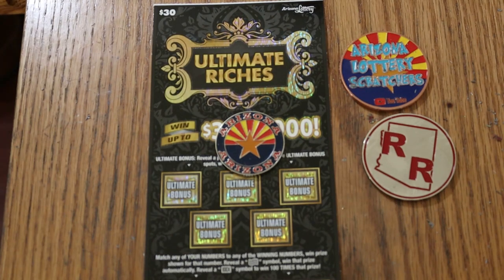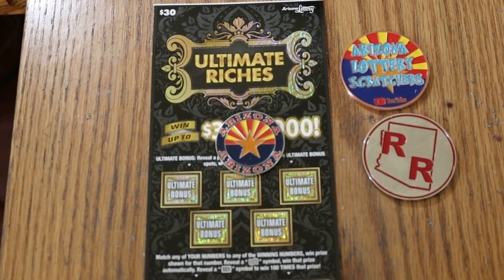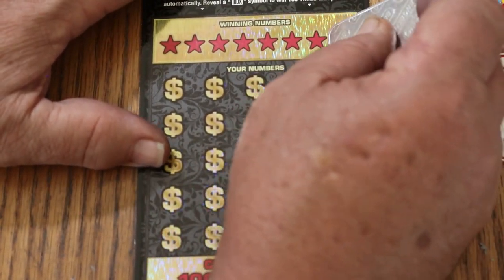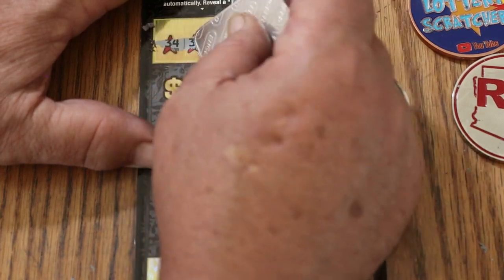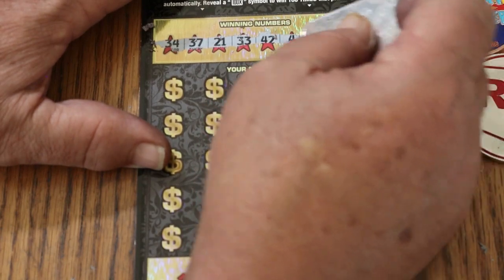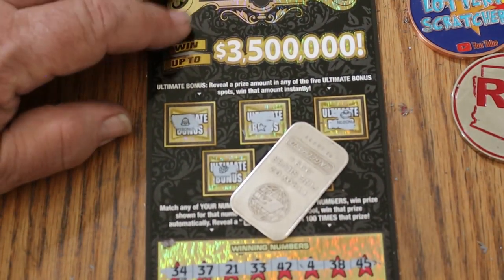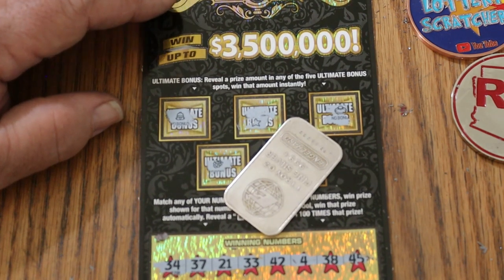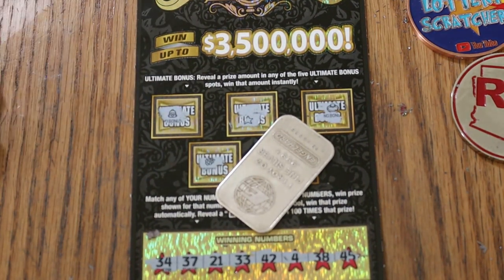DAY 11 $30💥ULTIMATE RICHES💥😎